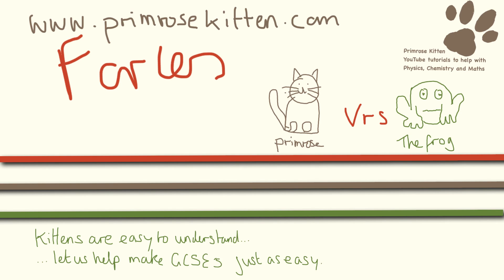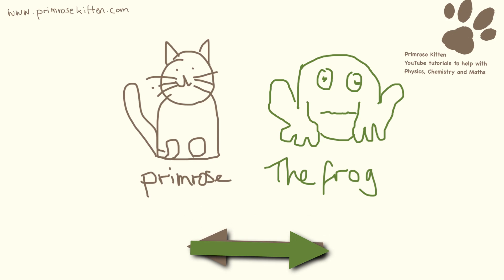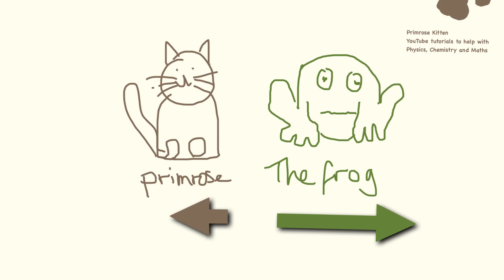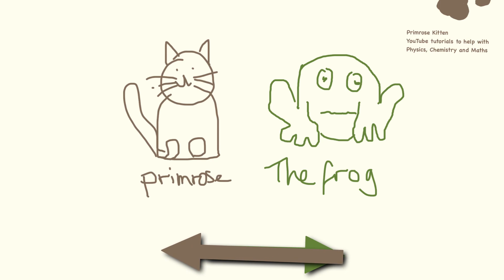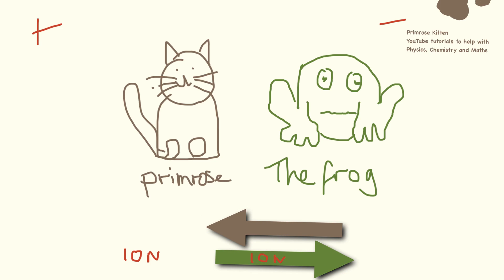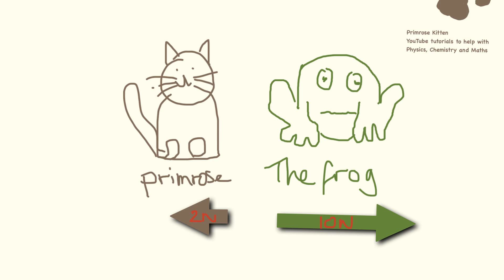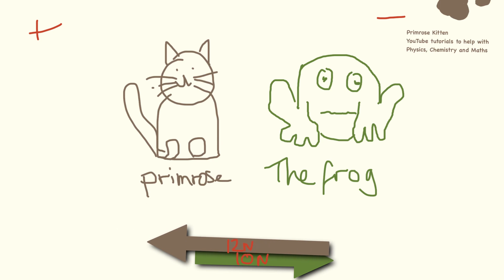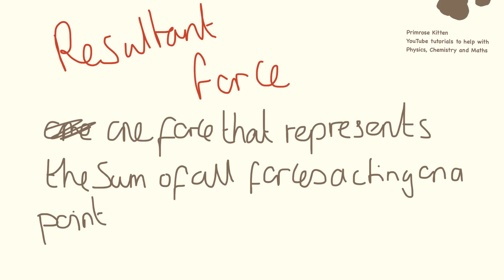Resultant Forces. (Primrose vrs the Frog)